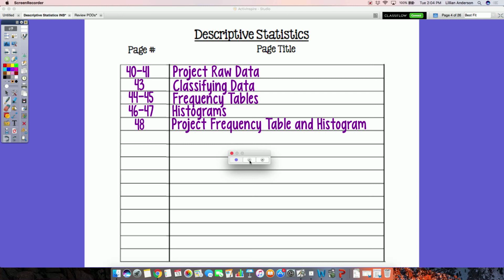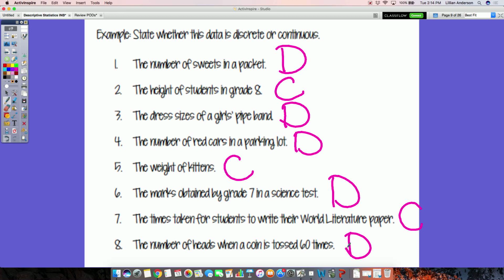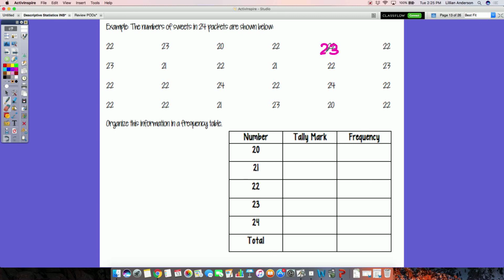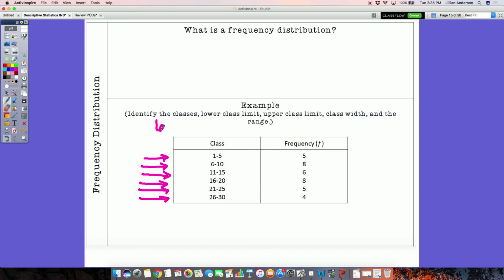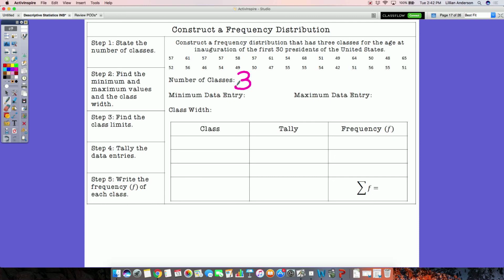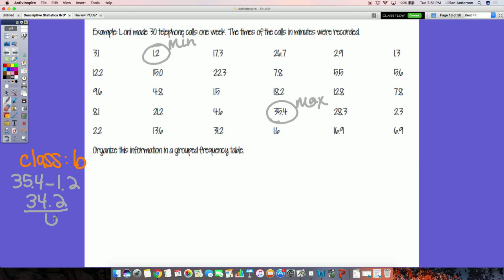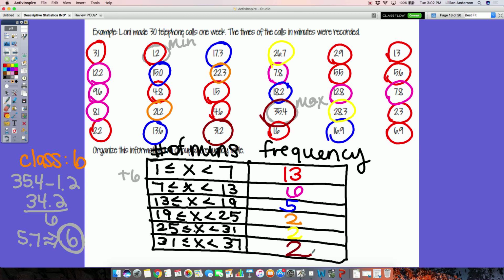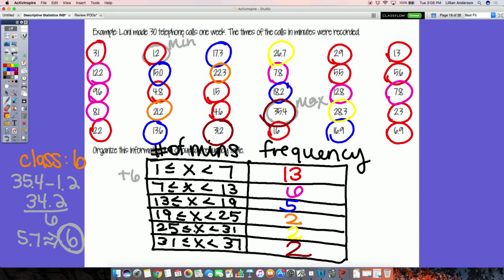Classifying Data and Frequency Tables